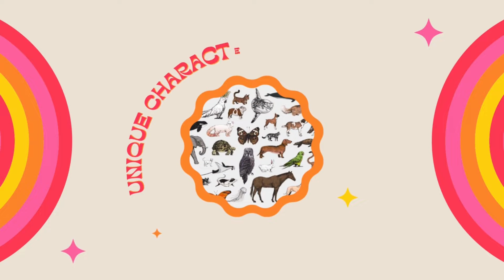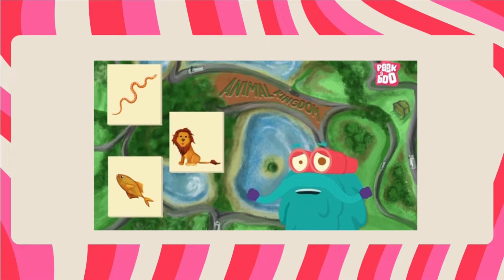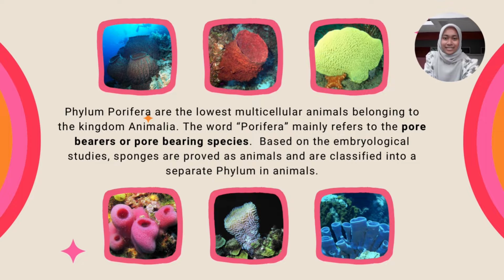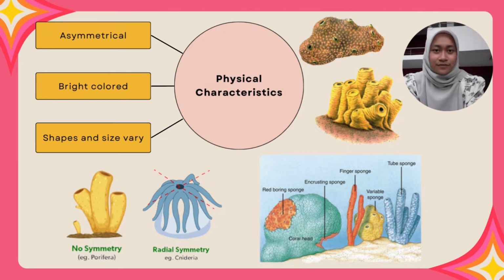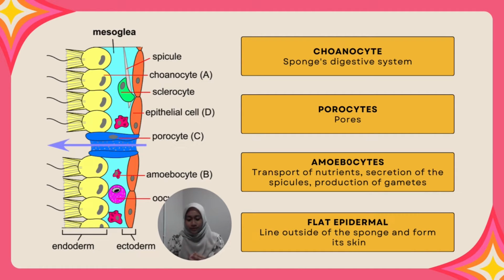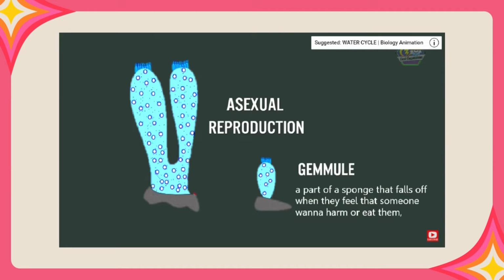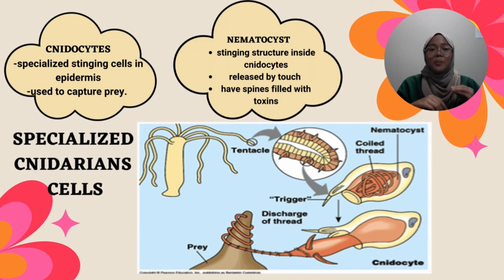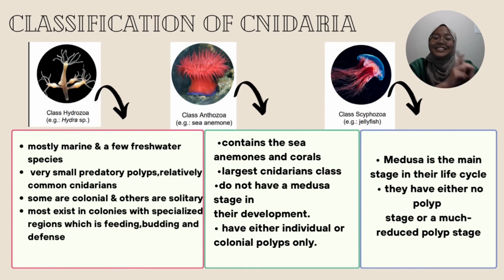Unique characteristics of animals, phylum posifera and phylum cnidaria